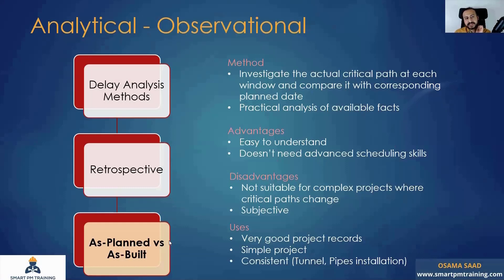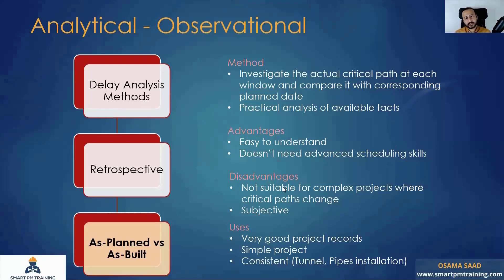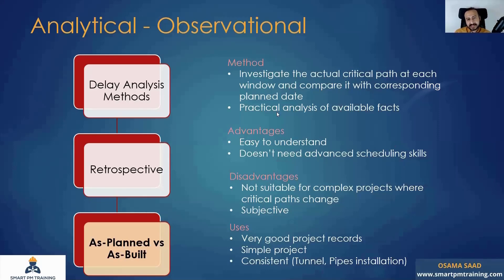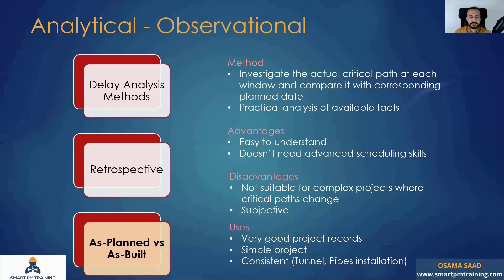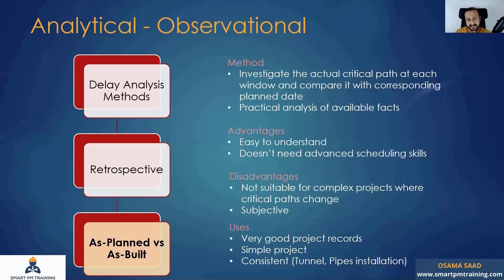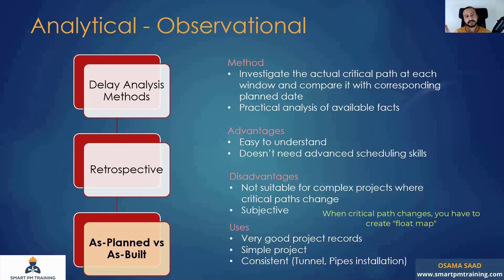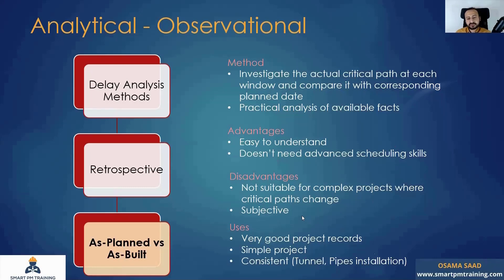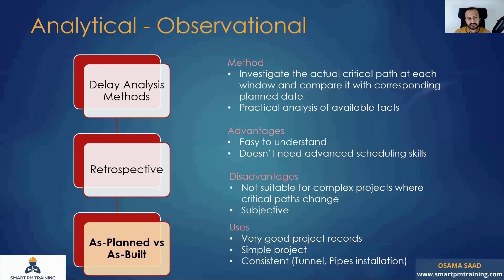As-Planned vs As-Built Window Analysis - Delay Method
This video explains As-Planned vs As-Built Window Analysis Delay Analysis Method (procedure, advantages, dis-advantages, uses and limitations). It is a retrospective, analytical and observational delay analysis method.